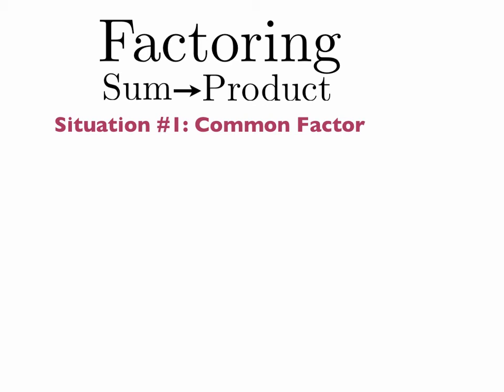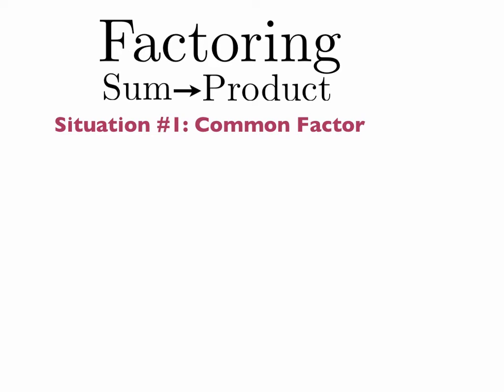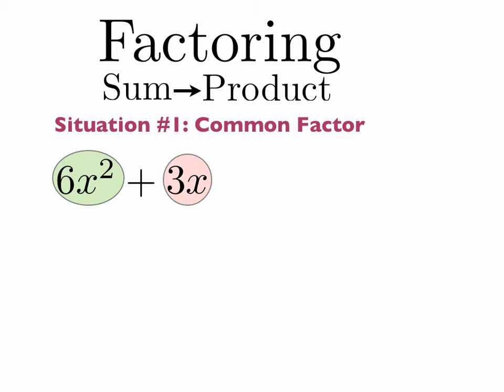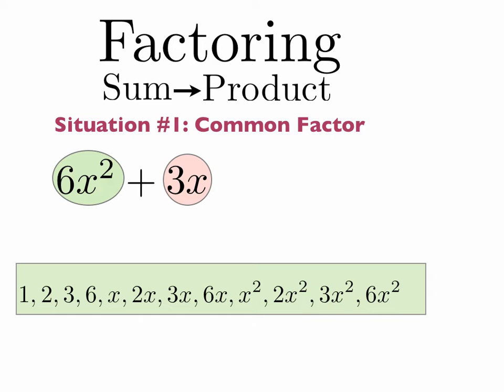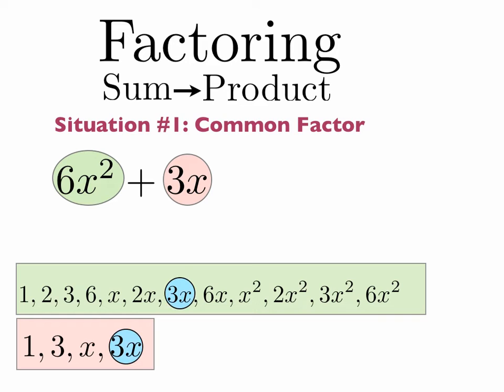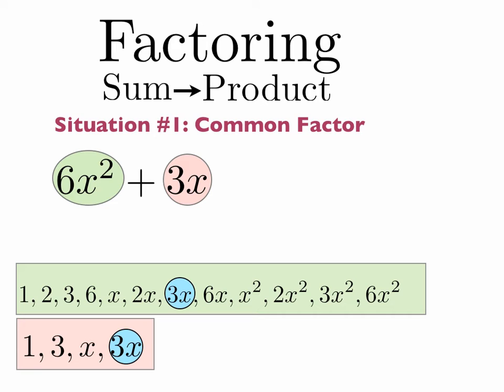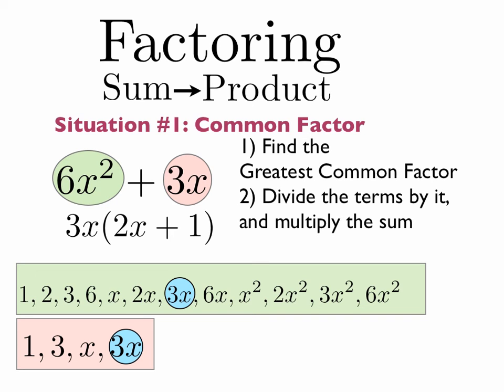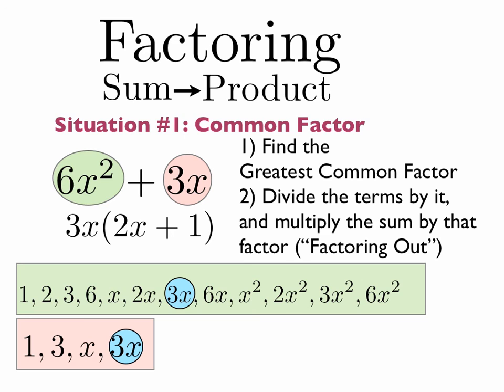Factoring I - (Greatest) Common Factor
This is the first in a series of videos on factoring. This one is about factoring out the greatest common factor from an expression. Note that if the GCF of the terms is 1, then you don't need to factor it out; it is trivial that anything times 1 is itself.